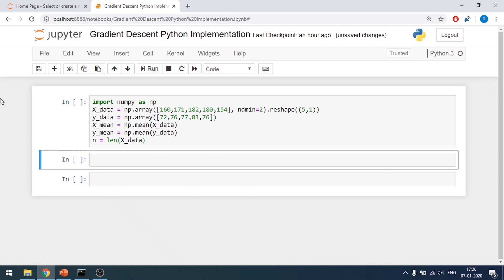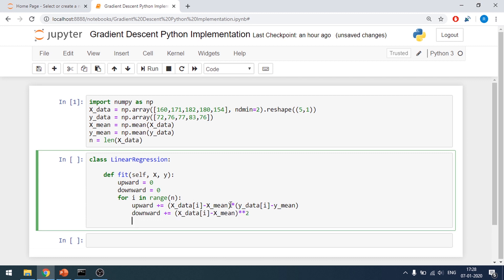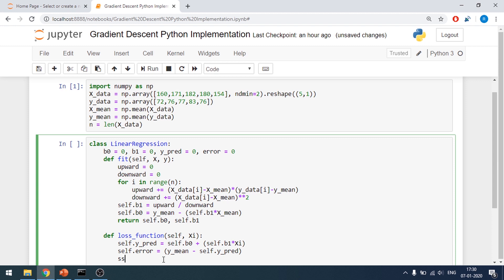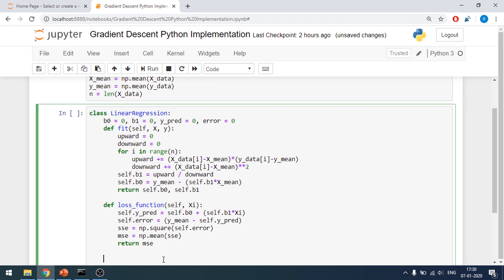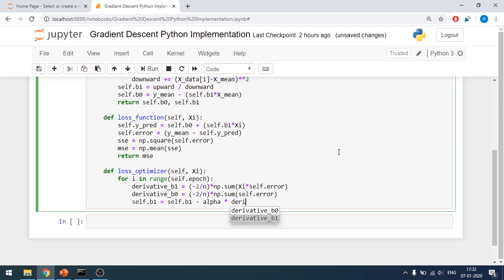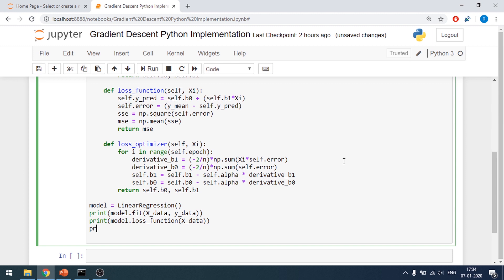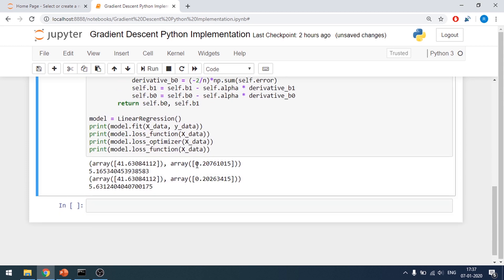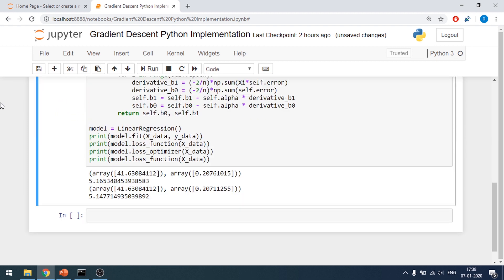Gradient Descent Python Implementation from Scratch | Getting Started with Machine Learning